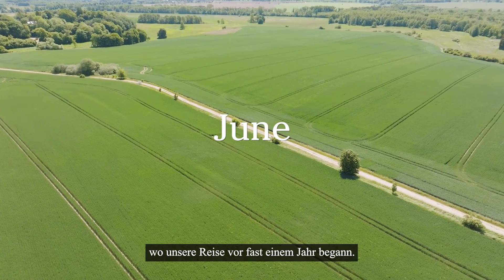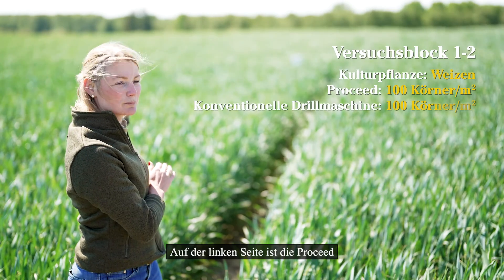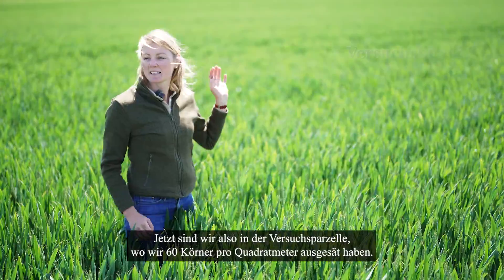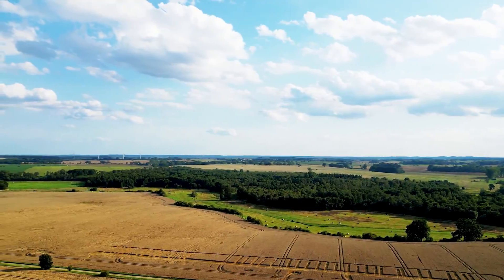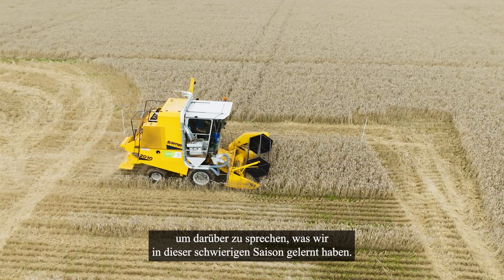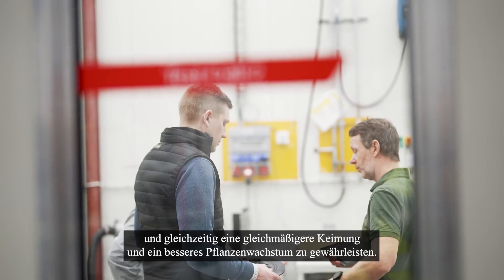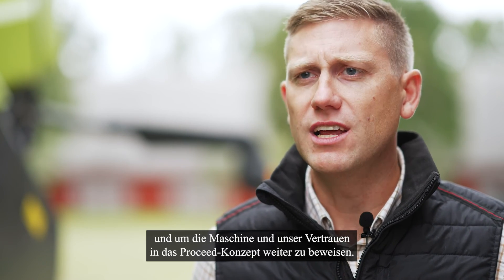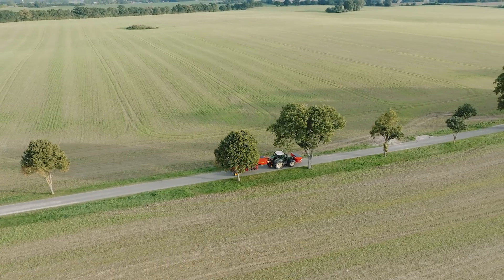Fields – Ein Jahr mit der Väderstad Proceed – Ertragsbildung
Vor einem Jahr begannen wir unsere Serie Fields: Ein Jahr mit Proceed in Deutschland, wo wir die Möglichkeit hatten, Versuche mit Partnern durchzuführen, die die Proceed auf unseren Testbetrieben einsetzen. Im Laufe des Jahres haben wir Testbetriebe in Polen und Schweden erkundet und dabei Partner und Landwirte getroffen. Unsere Ingenieure und die Agronomin Nina Peterson gaben uns tiefere Einblicke in die Innovation und das Konzept von Proceed. In dieser letzten Folge stellen wir die Ergebnisse der deutschen und schwedischen Testbetriebe vor.